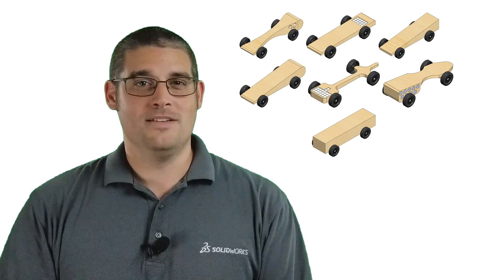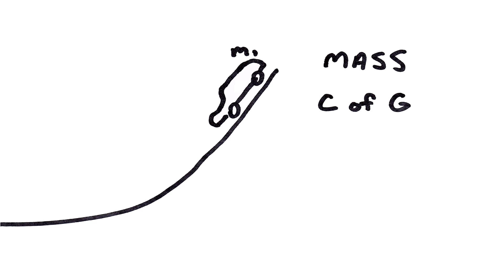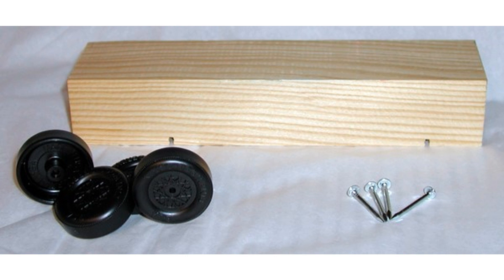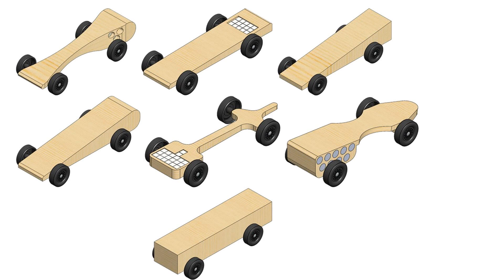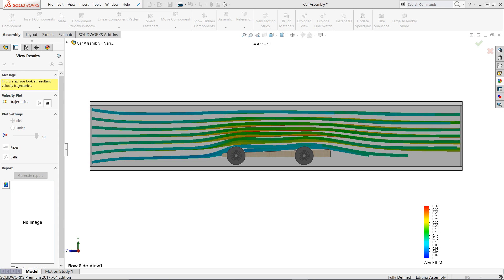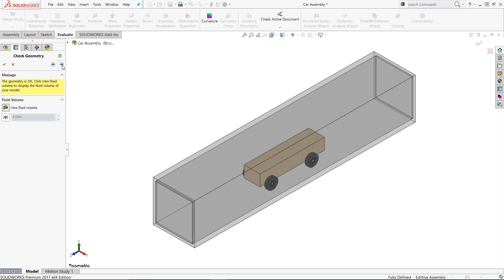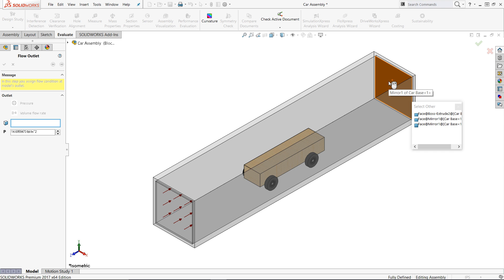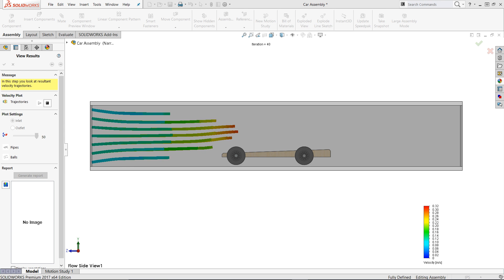Pinewood Derby - Part One - SOLIDWORKS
Pinewood Derby - Part One - SOLIDWORKS. This was the first year that my son and I were able to experience the Pinewood Derby together, so like any good engineer dad I thought that we should go overboard in how we prepared for the project. We will see what I thought to be a good design after doing a lot of research on the topic, and then analyze the design in a virtual wind tunnel. After that we will do some virtual speed tests. Finally, we will see how our design held up in the actual Pinewood Derby race.